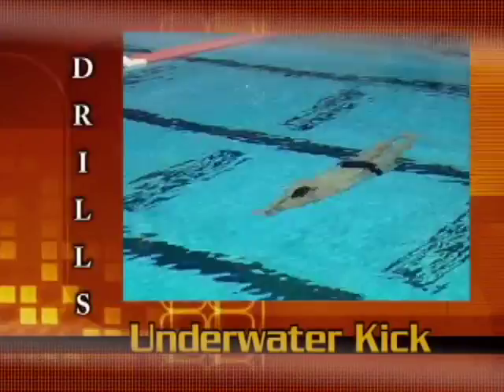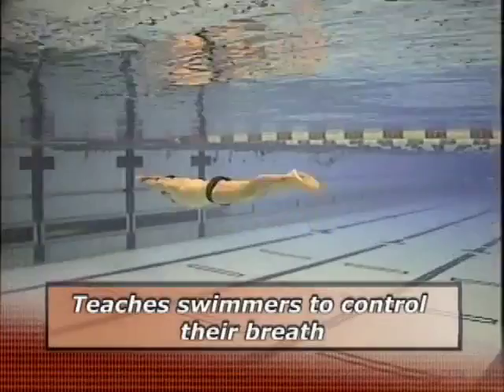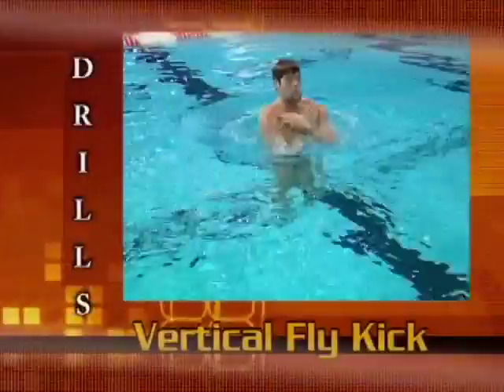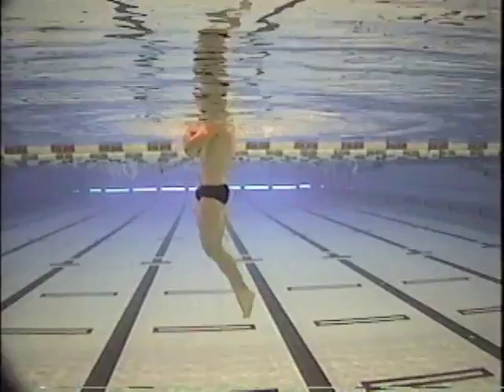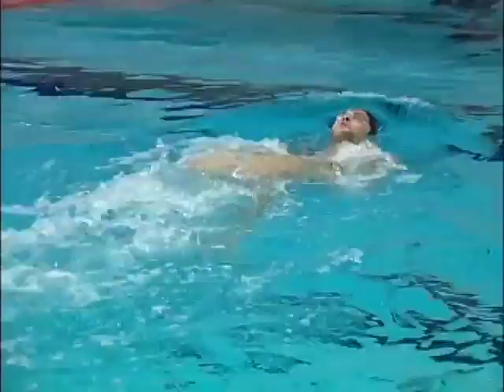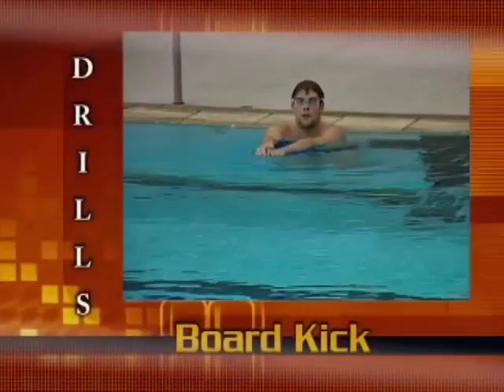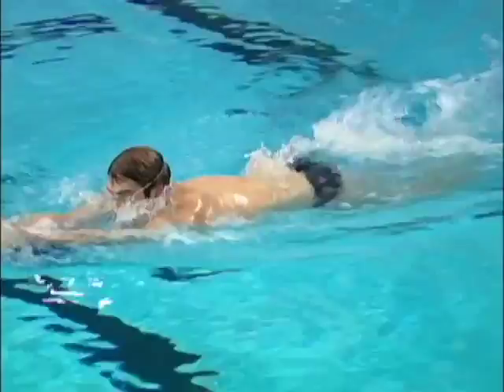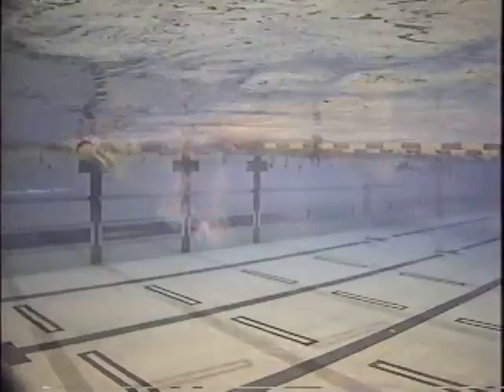4 Butterfly Stroke Drills from Eddie Reese!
Coach Eddie Reese begins this presentation with a discussion of the stroke by breaking down components of the pull, the kick, the proper body position, and the timing of the stroke. With stroke demonstration from former NCAA 200 Fly Champion, Rainer Kendrick, Reese takes a look at the full stroke and reemphasizing the technical components.